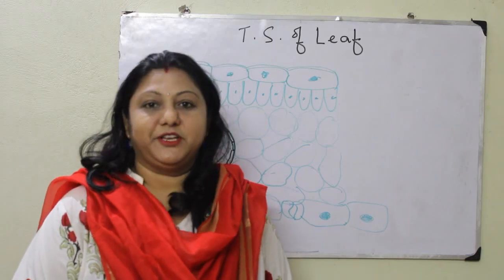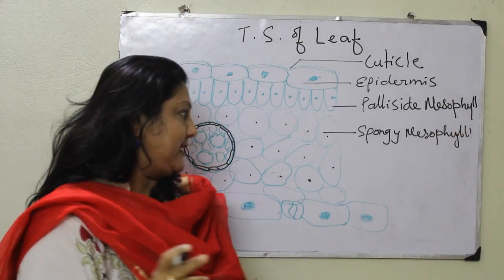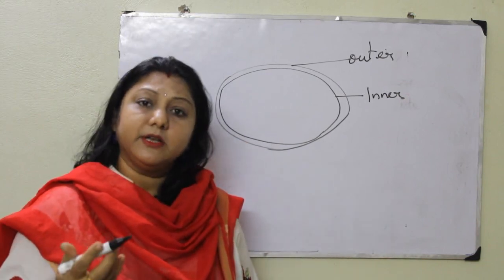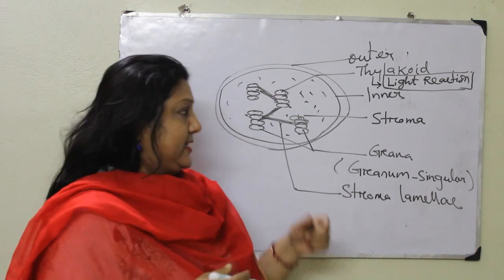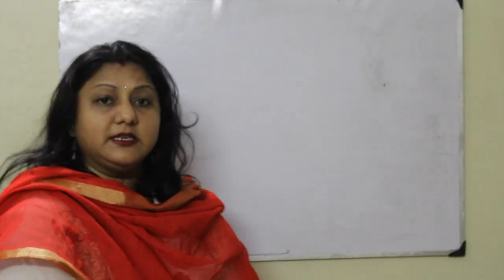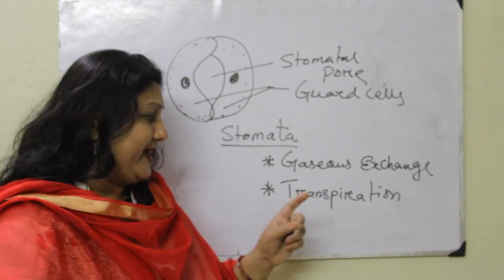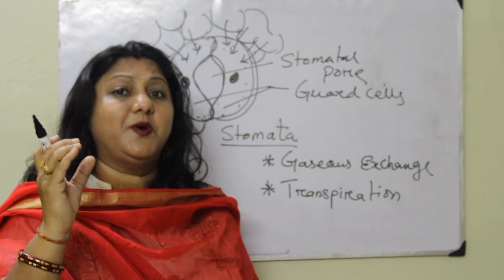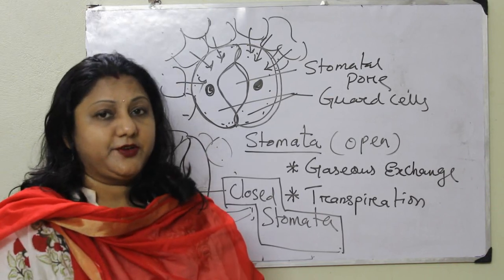Life processes: Class 10 Autotrophic Nutrition Part 2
The video describes about
Structure of Leaf, Structure of Chloropast, Structure of Stomata and the functions of all these structures